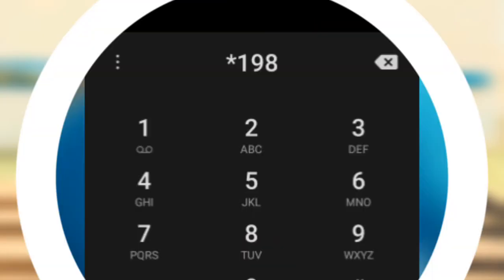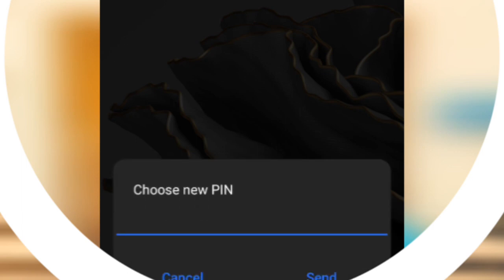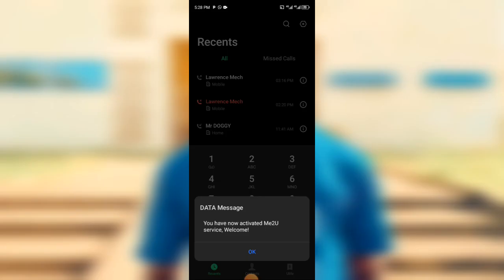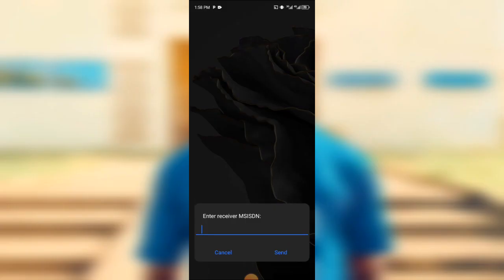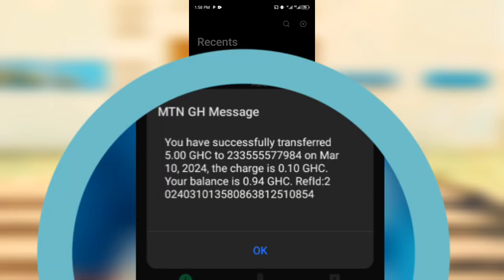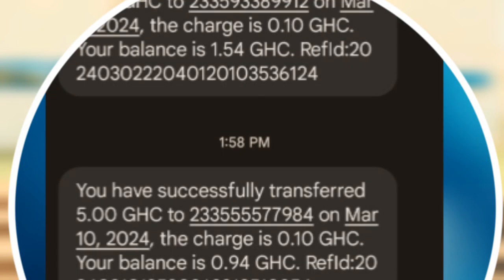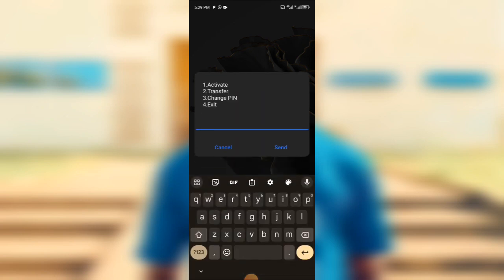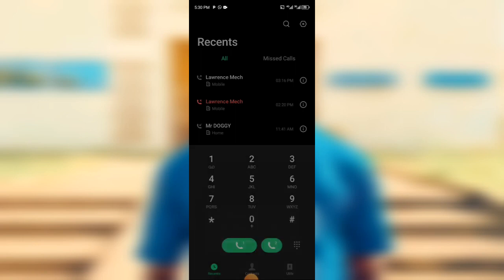HOW TO DO MTN EVD TRANSFER ||STEP BY STEP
Patiently watch This to know How to Transfer Airtime From Your phone to another phone On MTN

BACKGROUND SOUND BY PAPA RICHIE BEATZ⬇️⬇️
you Can Check out His YouTube channel For More Samples 👇👇👇👇